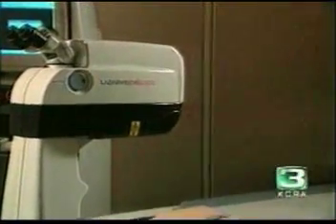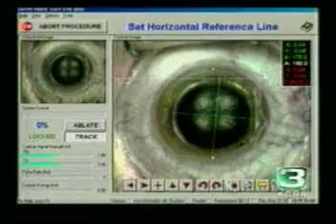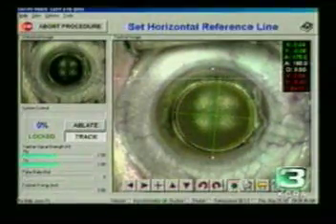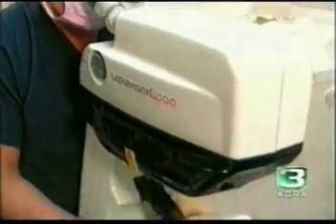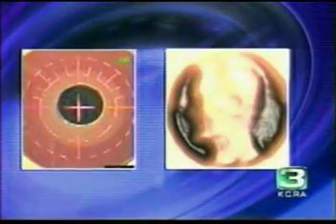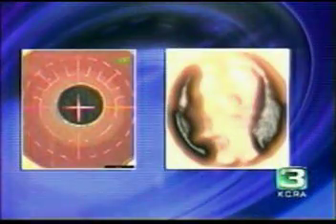Laser Vision Correction Discussed By Dr. Brent Reed of Griffin and Reed Eyecare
Dr. Brent Reed discusses Wave Print technology for laser  vision correction.

Northern California based Griffin & Reed Eyecare provides high quality eye care including laser vision correction, cataract surgery, optical and reSTOR surgery. Griffin & Reed strives to be an informative eye care practice, and provides as much information as possible to their patients about the different procedures available.